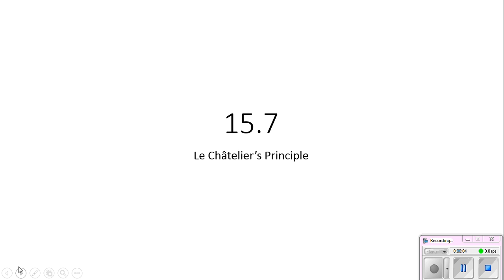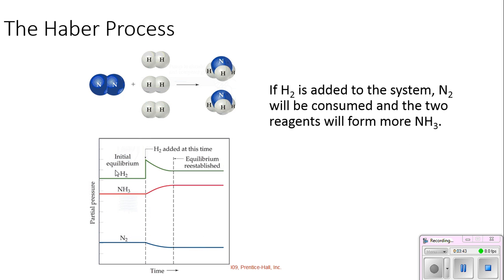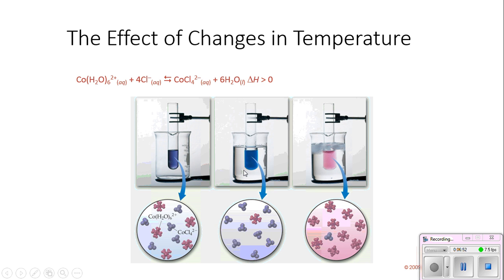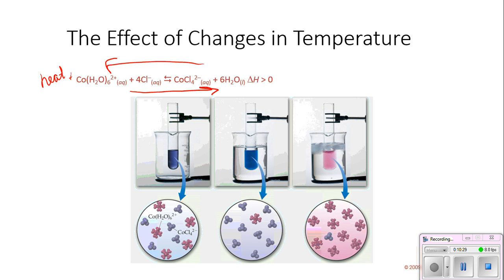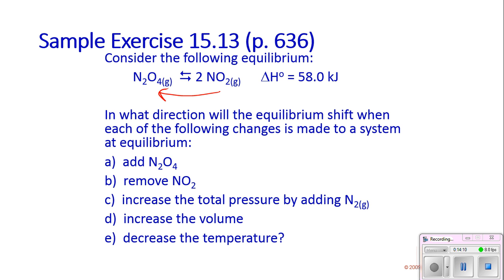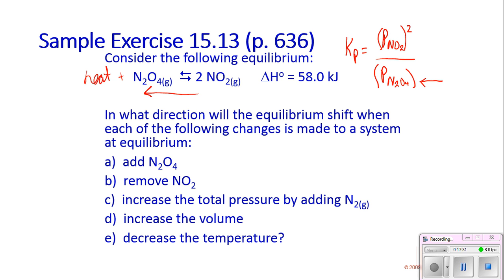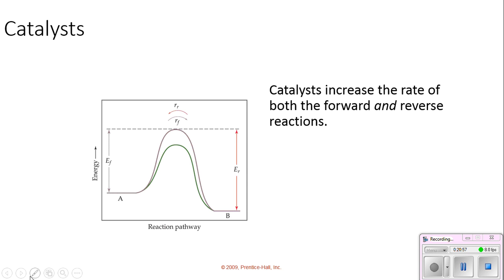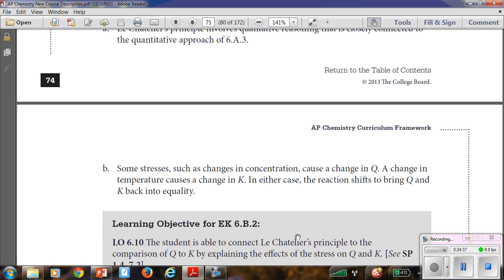15 7 Video Notes